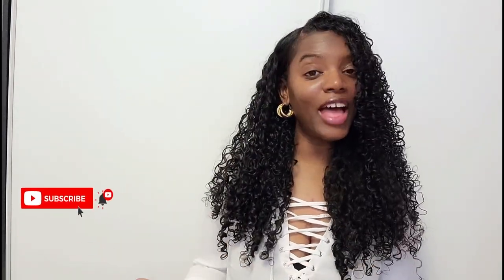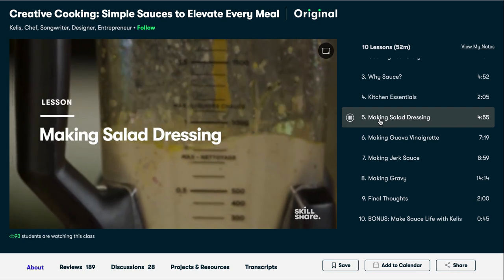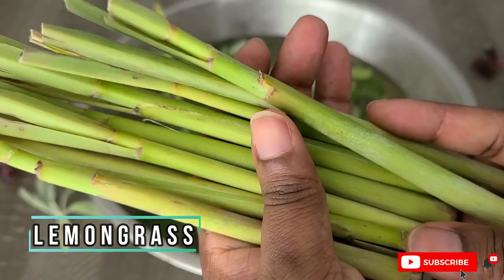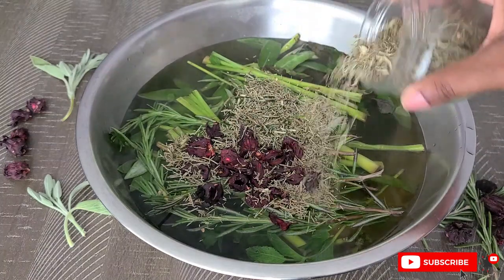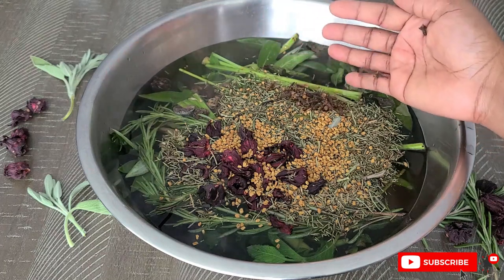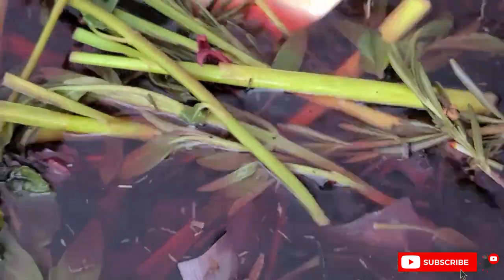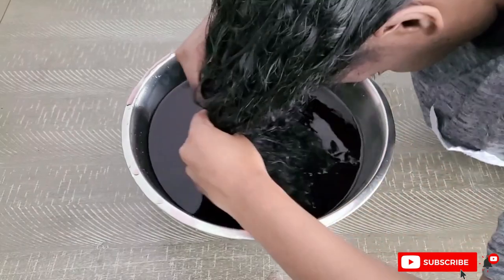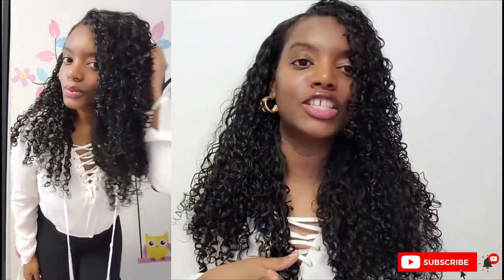STOP WHAT YOU'RE DOING AND TRY THIS!! YOUR HAIR AND SCALP WILL THANK YOU |HERBAL HAIR RINSE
For all your hair and scalp needs!

Hey Curl Friends! In today’s video I’ll be showing you how to make a super POTENT and NUTRIENT DENSE DIY Herbal Hair Rinse/Tea. This will not only promote hair growth, but it will nourish the scalp. REMEMBER: You can’t grow healthy hair with trash scalp! Further, this will leave your hair shiny and soft. Be sure to add this to your weekly or monthly hair regimen for MAXIMUM results and hair growth. Thank me later!

INSIGHTS:

✩SAGE: Improves circulation to the scalp, providing more nutrition to the hair follicles and encouraging new hair growth. It can revitalize dry and thinning hair and add thickness.

✩ROSEMARY: It stimulates hair growth by dilating the blood vessels and promoting cell division in the scalp, thus delivering the nutrients and oxygen needed for follicles to grow.

✩MINT:  Stimulates scalp and hair follicles, and stimulates blood circulation to the skin, which can help with increasing dermal thickness, follicle number, and follicle depth.

✩LEMONGRASS: Has antimicrobial and antiseptic properties that treats scalp inflammation, and strengthens hair follicles.

✩FENUGREEK: Rich source of iron and protein, has anti fungal and anti inflammatory properties, and treats scalp issues.

✩STINGING NETTLE:  Help in combating hair loss, and in hair re-growth. Nettle leaves are rich in silica and sulphur. This helps in making hair shinier and healthier.

✩INDIAN GOOSEBERRY/AMLA: Rich in Vitamin C, E, fatty acids and iron that are essential for hair growth

✩CLOVES: Clove promotes hair growth and reduces hair fall too. It helps to solve the problem of hair thinning. It keeps scalp fresh and reduces scalp infection.

✩APPLE CIDER VINEGAR: Clarifies hair & scalp - leaves hair soft and shiny.

✩ORGANIC GREEN TEA: Rich in antioxidants and vitamin C which helps in reducing dihydrotestosterone (DHT), which is responsible for hair loss.

✩HORSETAIL: Its silica content stimulates hair growth, rejuvenates your hair, adding sheen to the appearance and strength to the hair shafts.

✩HIBISCUS: Contains amino acids that conditions the hair, treats dandruff, and stimulates dormant hair follicles.

➸ BUSINESS

::..M Y   C H A N N E L..::

Remedies and Regimens will combat hair loss, balding, alopecia, premature greying, thin hair, and scalp issues such as dandruff, itchiness and dryness.